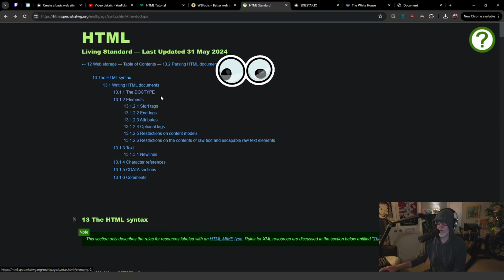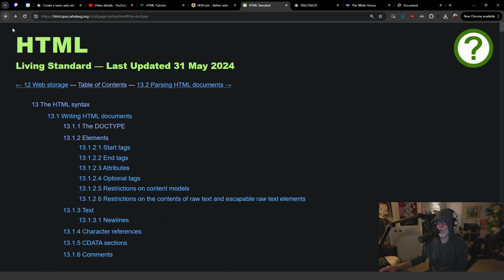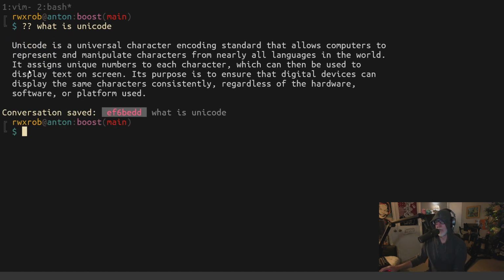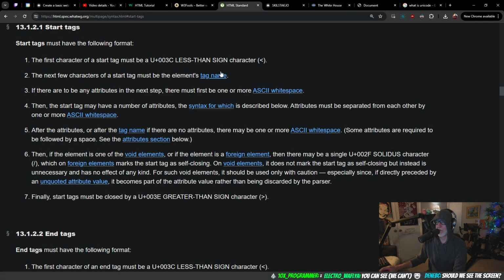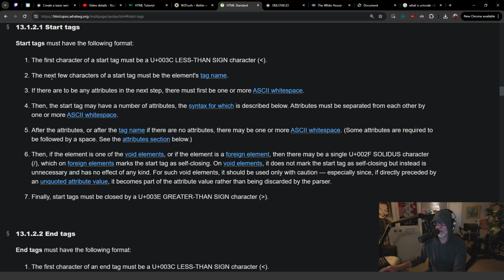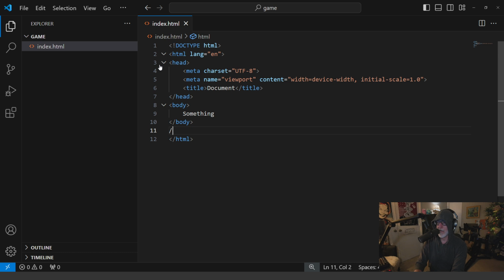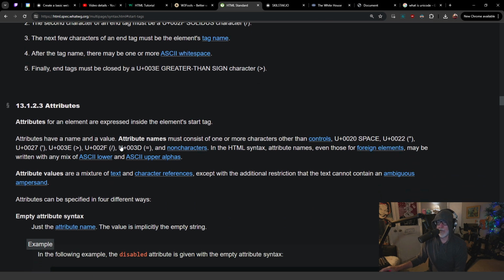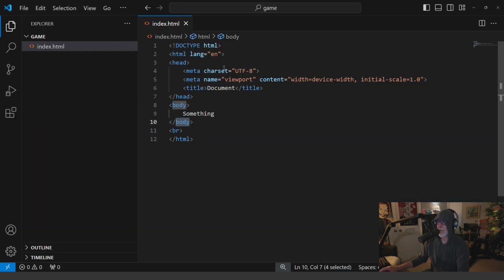🔰 HTML syntax basic web page/document syntax